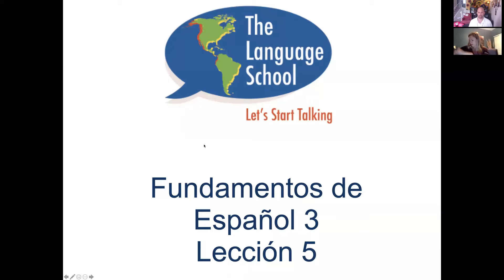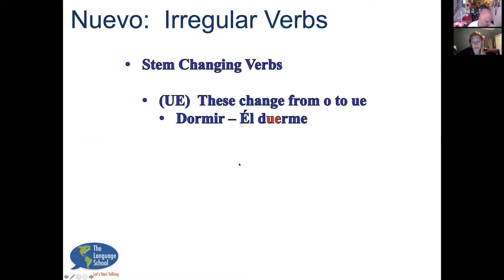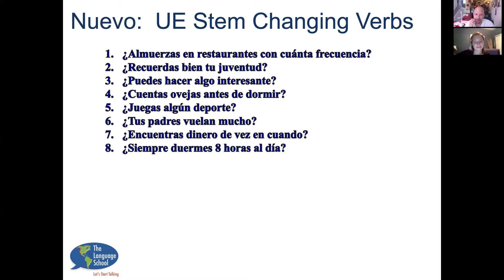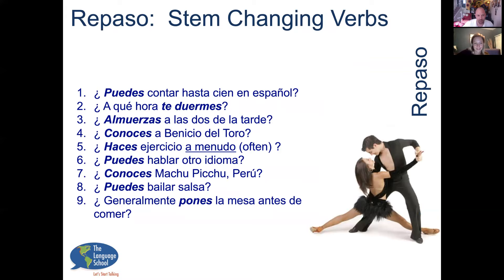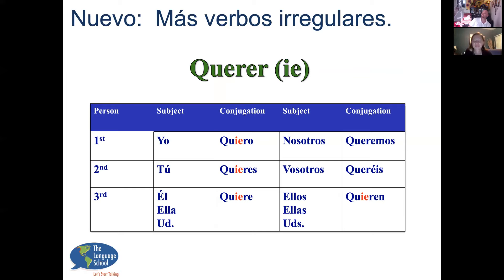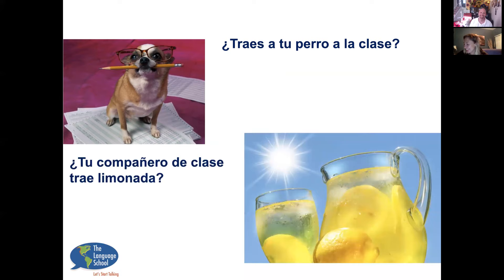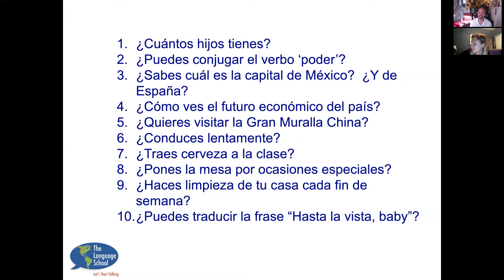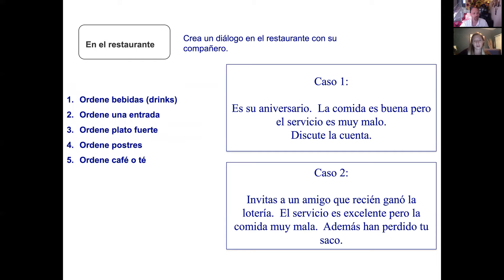Spanish Foundations 3 Lesson 5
Spanish Foundations 3

Enrollment – You can join this anytime if it’s the right level. Sign up for an introductory class to do an evaluation to make sure that this is the right level for you to start:

Spanish Foundations 3 is for students that have achieved basic conversational skills in Spanish but want to feel more comfortable in day-to-day situations. To join you should be comfortable talking about your daily activities, be able to introduce yourself to someone, and order food at a restaurant with no problem.

Key Spanish conversational and cultural skills will be:

Conversation, so Let’s Start Talking! On top of basic conversational skills, students will learn cultural and historical lessons that will help prepare them for interacting with Spanish speaking people locally and abroad.

Making friends in Spanish speaking countries
Describing people and conditions in detail
Talking to strangers and being polite
Shopping for clothes
Going grocery shopping
Mexico, Colombia
Mariachi Culture
Telling time like a native
Daily routines

Key grammar will be:

Regular verbs
Talking in the 3rd person
Ser/estar
Usted, vosotros, ustedes
Numbers (0-100)